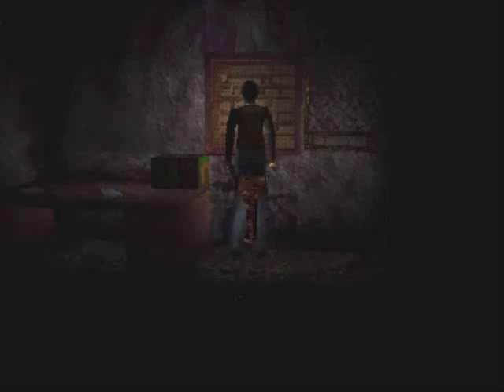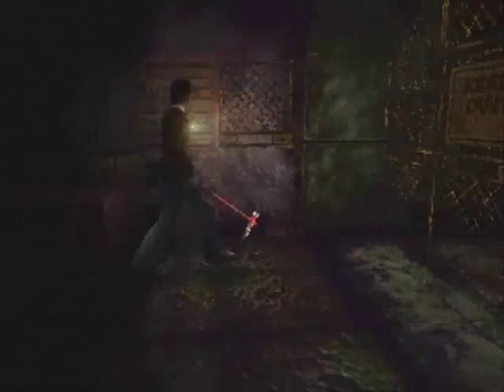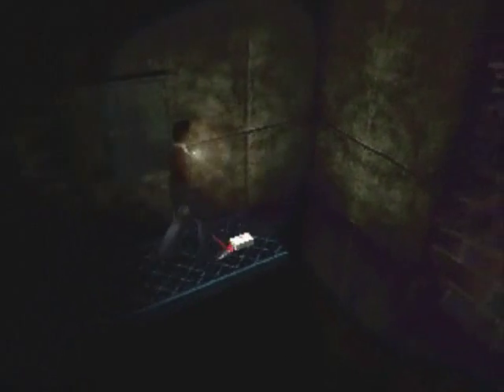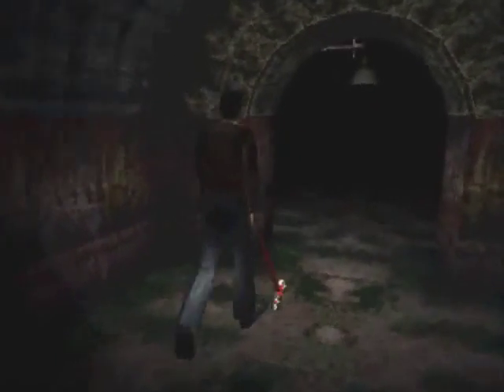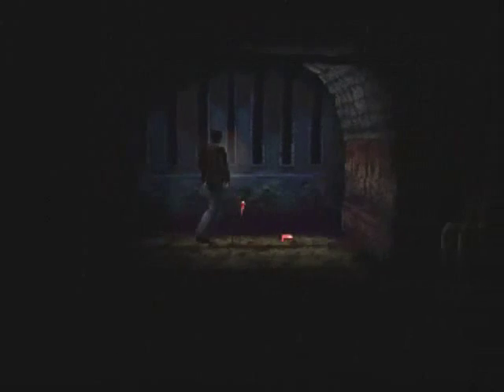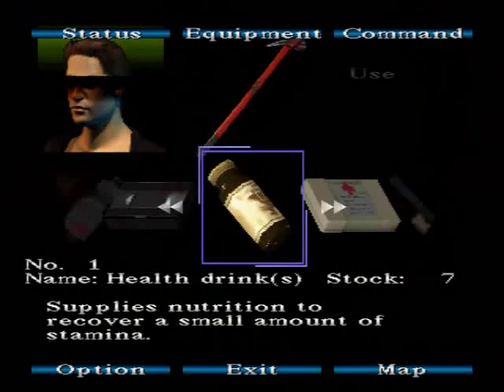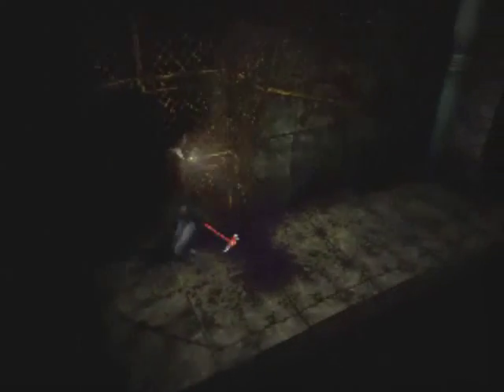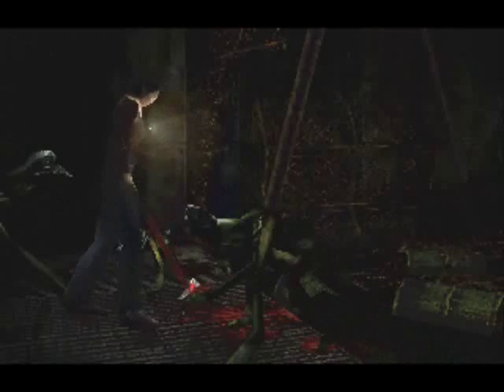Let's Play Silent Hill - Pt 20 - Teenage Mutant Ninja Demons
It's time to continue our trip through the claustrophobic sewers.  Silent Hill is good at giving a closed in feeling, even in large, open areas like the town streets.  However, it's even more of a paranoid feeling in the sewers.  The radio can't alert you to the presense of enemies, so you have only your own hearing to warn you of danger.  The Hanged Scratchers are mean, ambushing you from ceilings, attacking in groups, they're one of the more troublesome minor enemies to deal with.  Also notable, the map to this area isn't all that helpful, as it doesn't show areas where you cannot move, i.e., where there's sewer water that you can't cross.  Yeah, the sewer is evil.